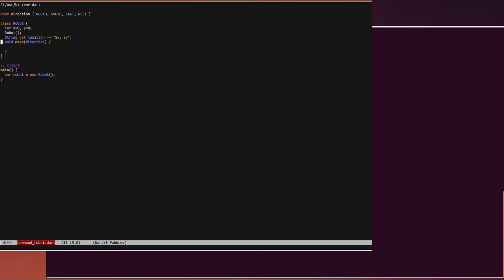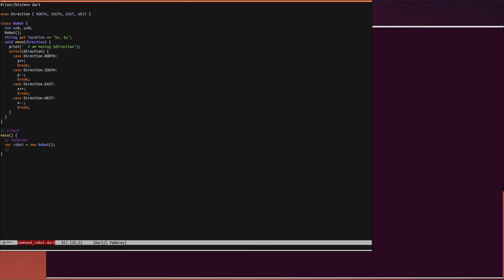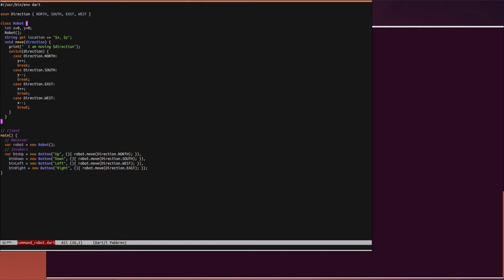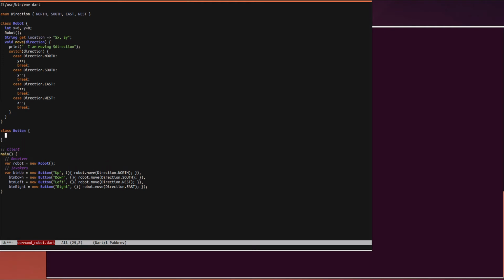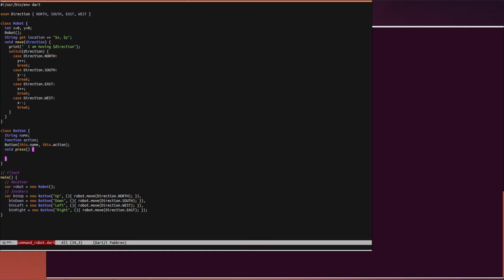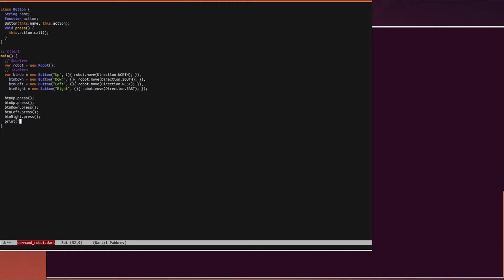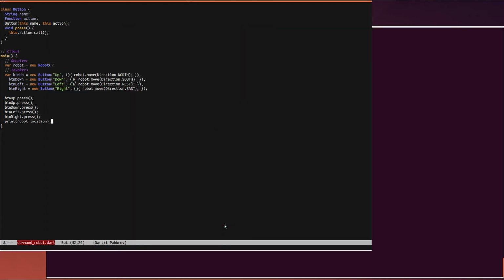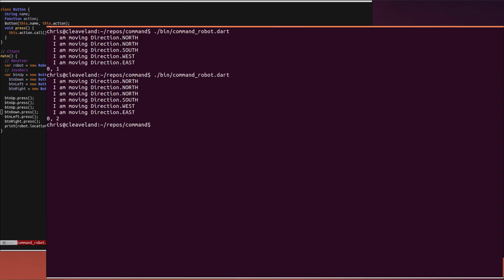DPID Command Rough Cut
Rough cut at what a Design Patterns in Dart screencast might look like. The command pattern.